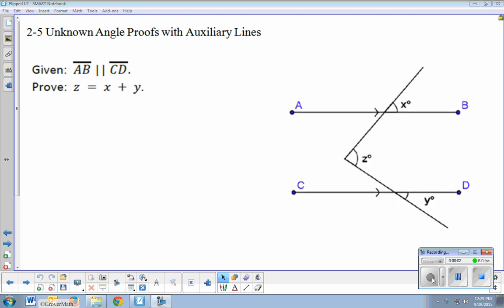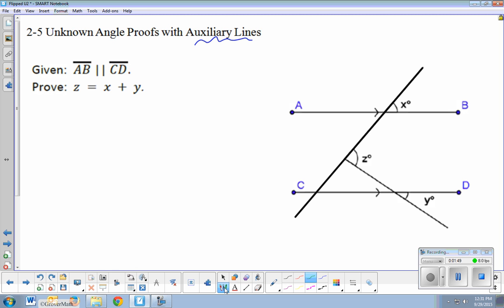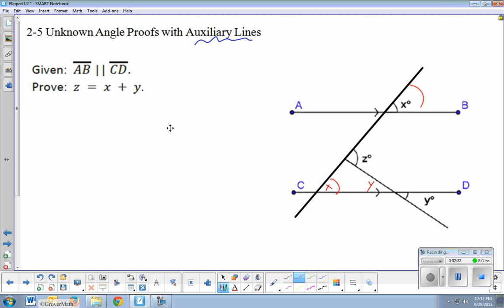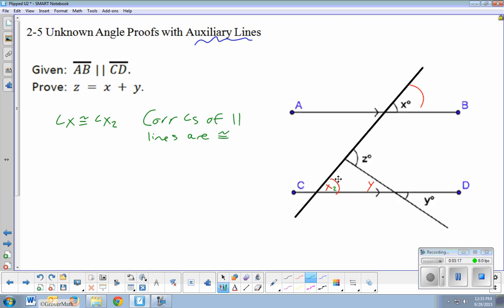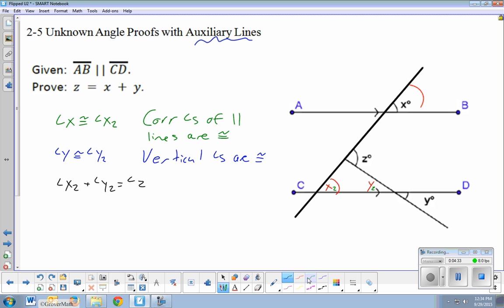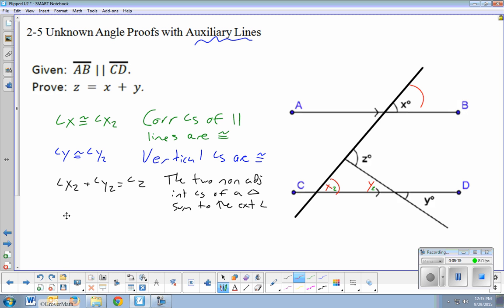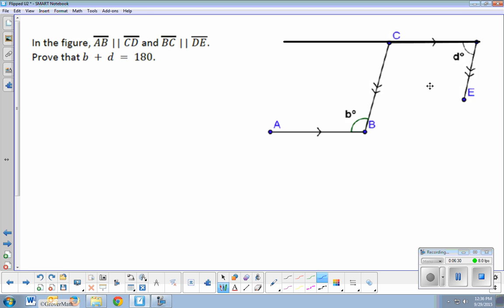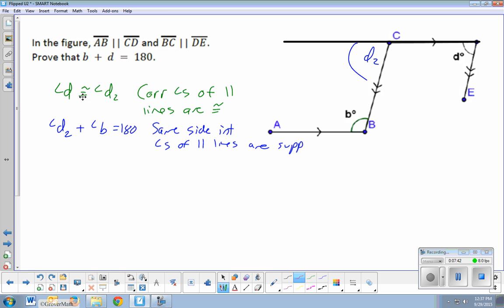2-5 Unknown Angle Proofs with Auxillary Lines